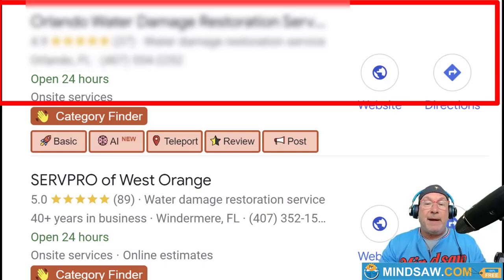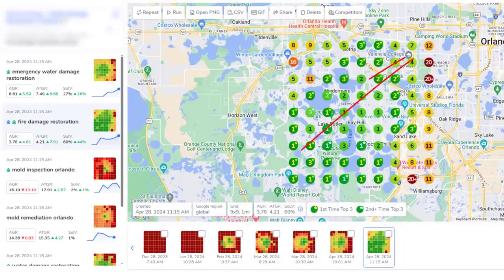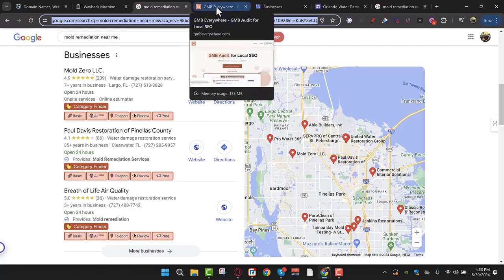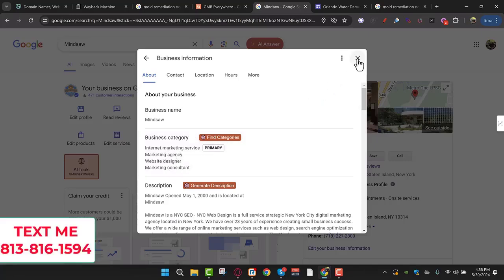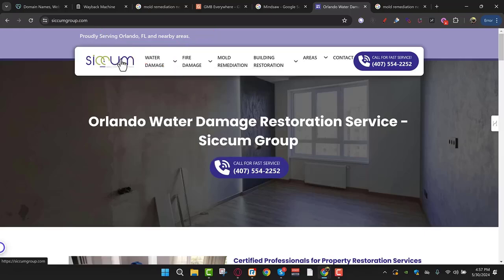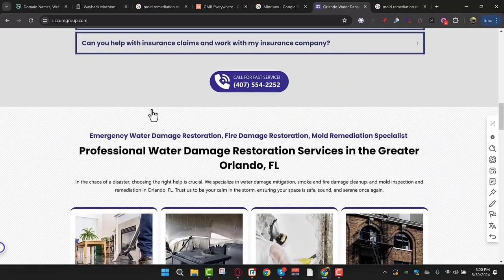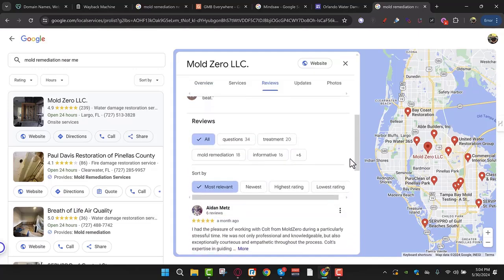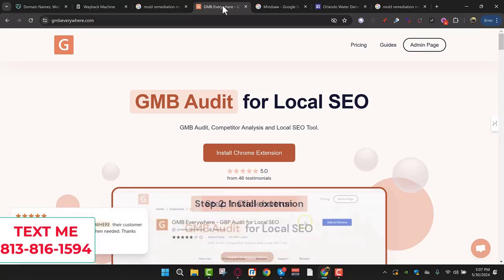I Boosted My Local Leads by 99 Percent FAST on Google Maps 2025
The Best Beginner Local SEO Ranking Course (in under 30 mins) | Learn How To Rank Business on Google Maps in June 2024

Description: This comprehensive Local SEO Course for 2024 is designed to help beginners improve their presence on Google Maps by an impressive 3747%. Master proven techniques, tips, and strategies to rank higher and drive more traffic to your local business.

Introduction to Local SEO

Importance of Local SEO for Businesses
Understanding Google Maps and local search algorithm

Claiming and verifying your listing
Optimizing your profile for maximum exposure
Managing and responding to reviews
Keyword Research for Local SEO

Identifying target keywords
Analyzing competition and search volume
Implementing keywords in your content
On-Page SEO for Local Businesses

Optimizing title tags, meta descriptions, and headers
Ensuring mobile-friendliness
Utilizing schema markup for local businesses
Local Citations and Link Building

Importance of consistent NAP (Name, Address, Phone number)
Building quality citations on local directories
Strategies for acquiring relevant and authoritative backlinks
Content Marketing for Local SEO

Creating locally-focused content
Blogging and guest posting for local visibility
Utilizing social media to promote your content

Encouraging positive customer reviews
Handling negative reviews professionally
Monitoring your brand's online presence
Tracking and Analyzing Local SEO Performance

Key performance indicators (KPIs) for local SEO
Using Google Analytics and Search Console
Ongoing optimization for continuous improvement
Enroll in the Local SEO Course for 2023 today and harness the power of Google Maps to grow your local business!

💙    • WHAT YOU MUST KNOW ABOUT PRIVACY POLI...
💙 • 7 TYPES OF GOOGLEMAPS LOCAL JUSTIFIC...
💙 • GOOGLEMAPS 🚀 HOW TO MASSIVELY INCREA...

✔ GOOGLE MAPS RANKING
✔ Digital Agency
✔ Digital Marketing Agency
✔ Online Marketing
✔ Digital Marketing
✔ LOCAL SEO
✔ Marketing

Facebook ➤   / mindsaw

Mindsaw
900 South Ave, Staten Island, NY 10314, United States